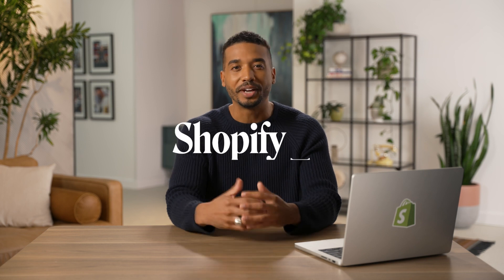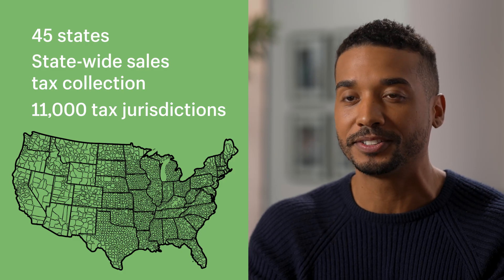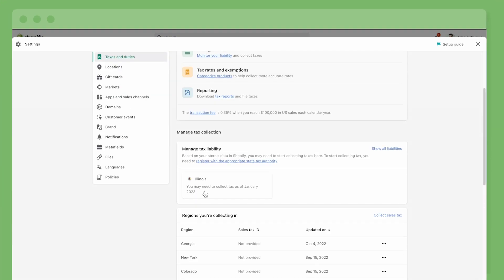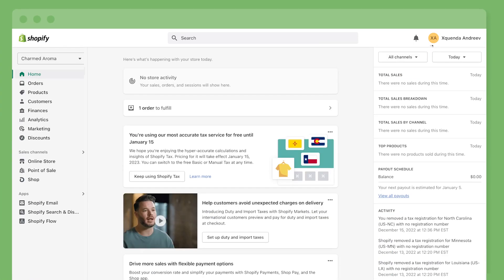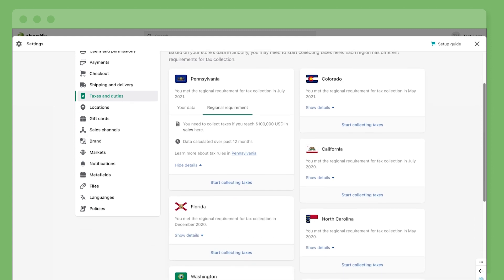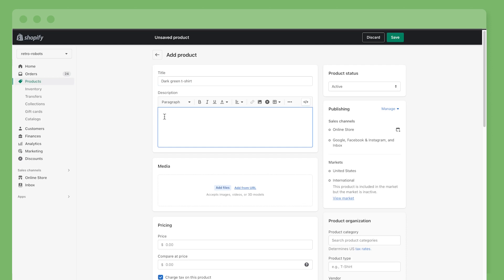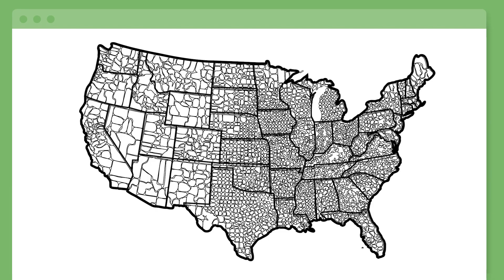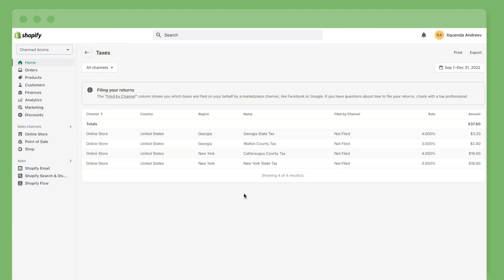Stay on top of tax obligations in the United States with Shopify Tax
Discover how Shopify can handle the complexity of US sales tax for your business with the latest from Shopify Tax. Manage tax obligations with a state-by-state overview, and automatically apply the right rules at the right time—even as the local rules and rates change.

Find out more updates to products that help you manage, account for, and grow your money